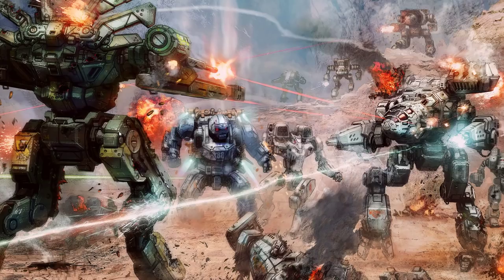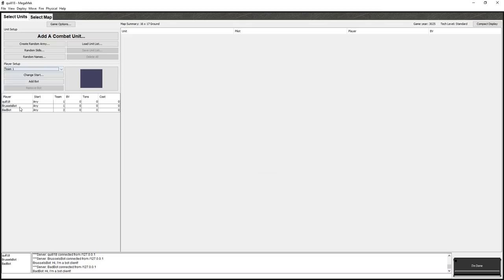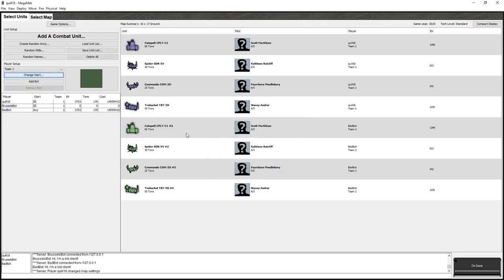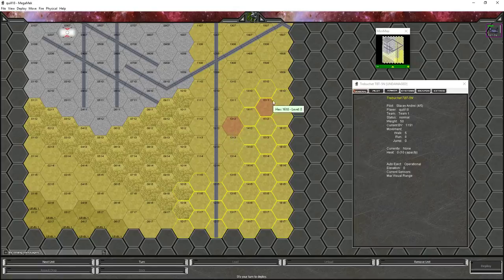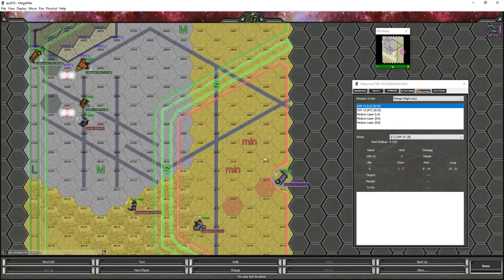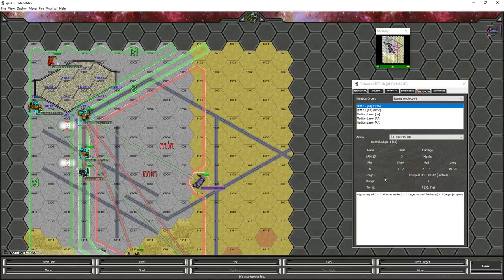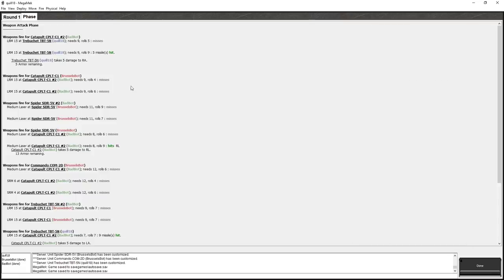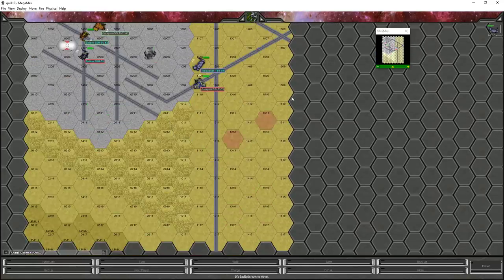Let's Try: MegaMek (Open-Source Digital Tabletop BattleMech!) - Part 1/2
Free, open-source, multiplayer, or solo play. Sure, it's ugly as a sin -- but what the heck, right?

Snail Mail:
P3A 4S8